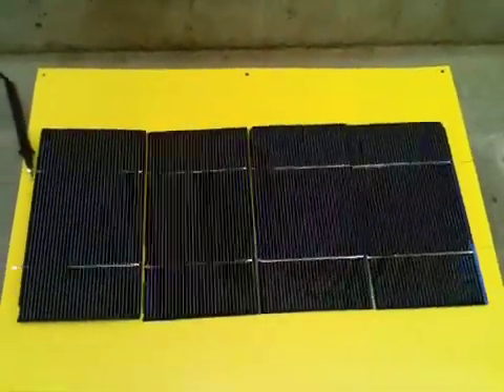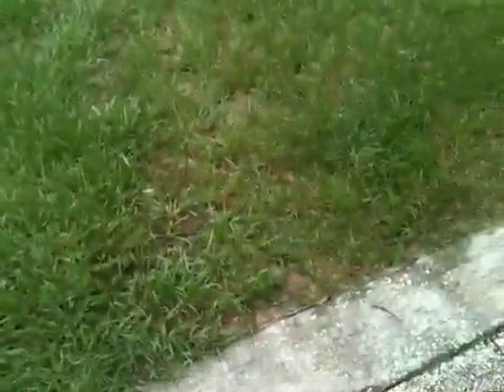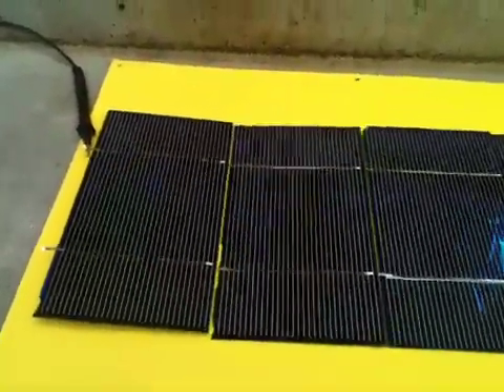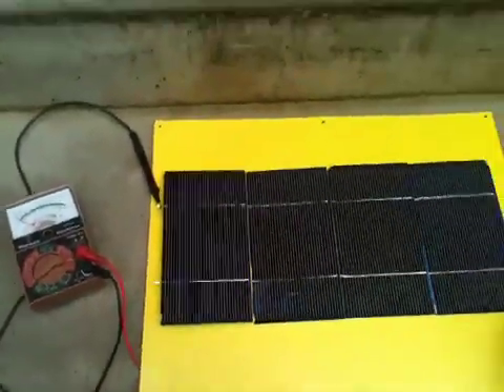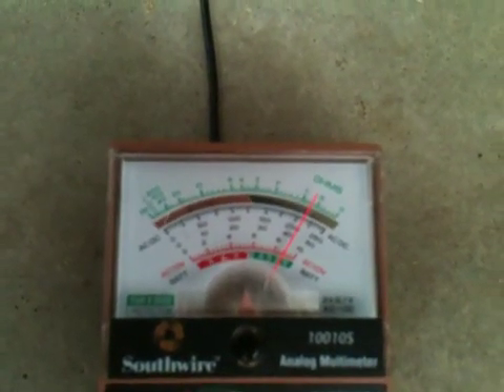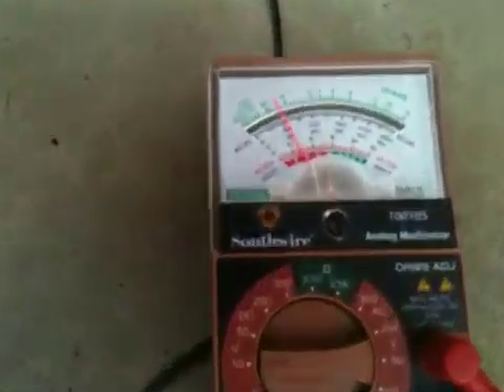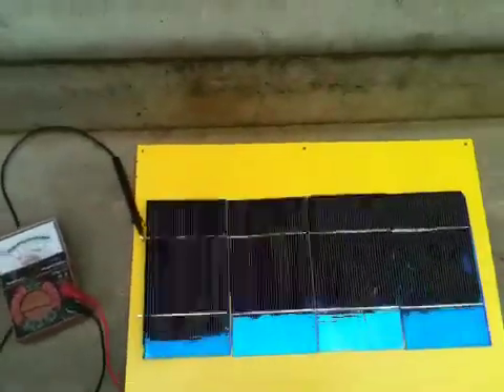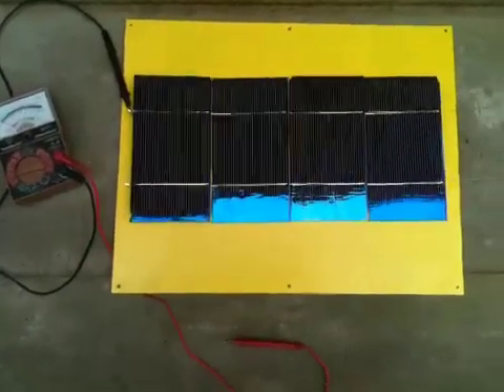Testing Voltage of 3x6 inch Crystal Solar Cells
In this video, I test the voltage output of 4 solar cells I welded together using copper wire.

I opted for copper wire to save my tabbing wire & bus wire for actual panels I plan to build later this week.

This complete solar panel kit includes:

- 40 Prime 3x6 inch high output multi crystal solar cells
- Each cell output is 1.8 Watt - 0.5 Volt - 3.5 Amps
- Interconnect tabbing wire, bus wire, flux pen and circuit diode